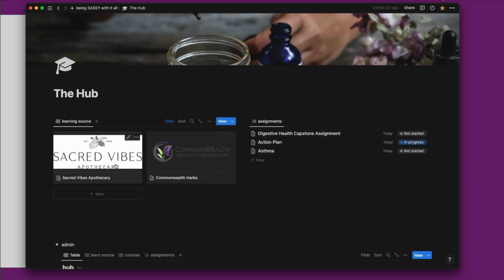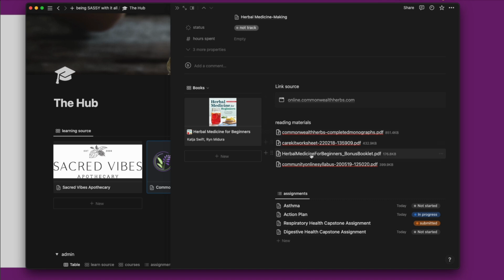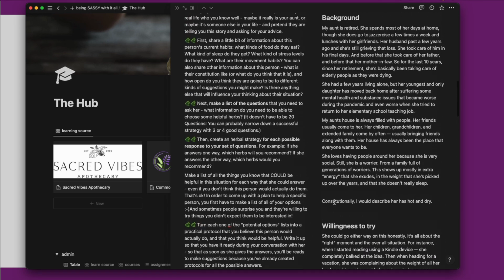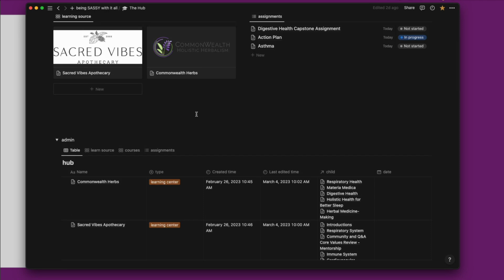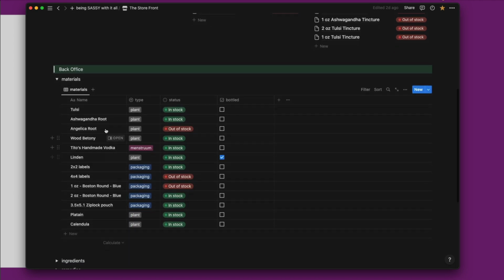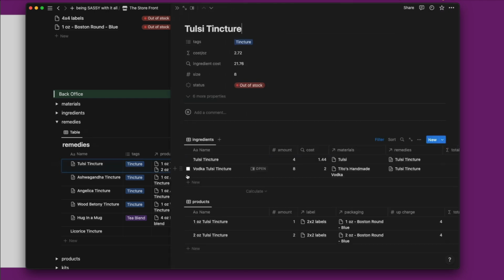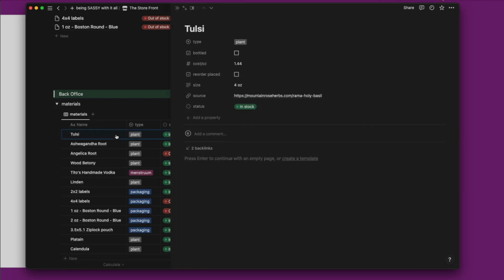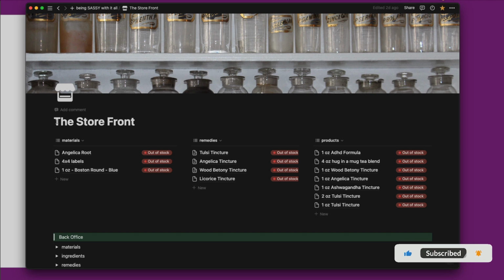Study and Sell with Notion - a hand-crafter's setup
I've built a brand new Notion space for myself focus on creating a study area and and area for pricing and inventory. This system is for building an herbalism practice... but would also be useful for any hand-crafter studying their craft, preparing products for sell. or both. In this video I walk through the setup.